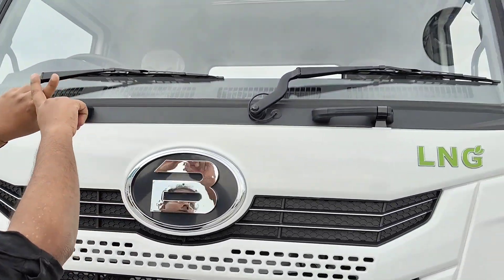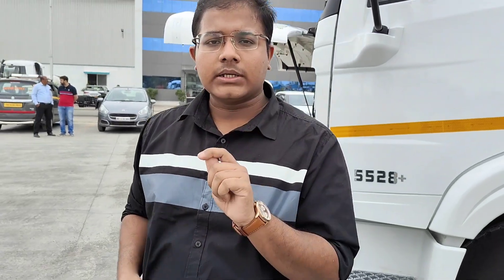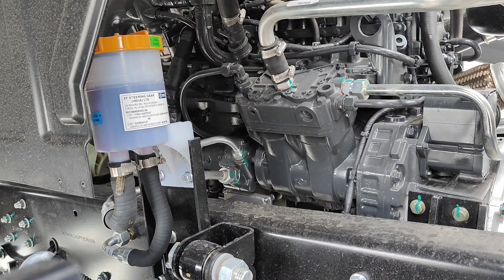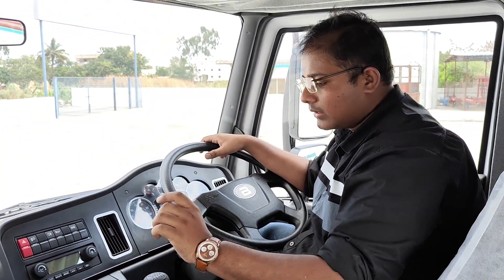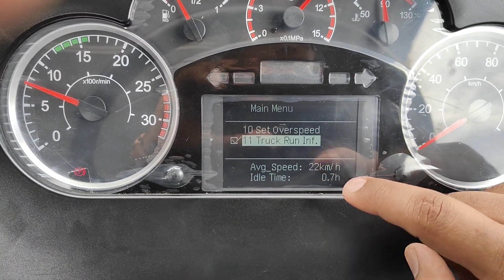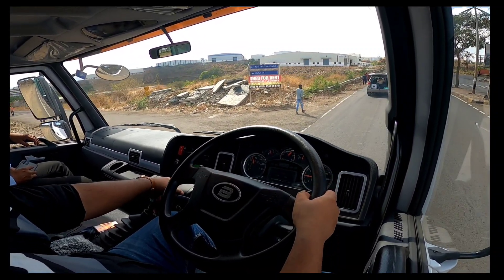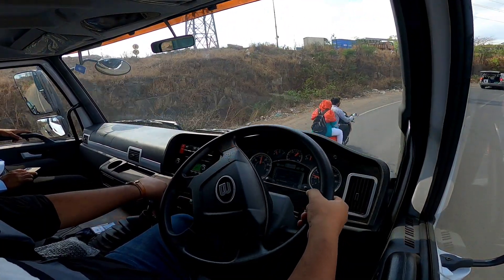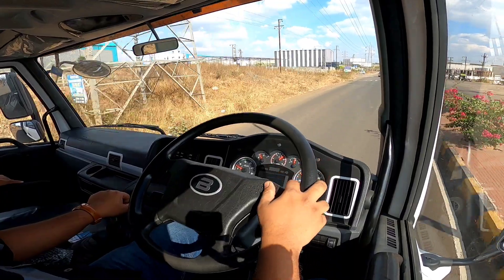LNG Truck | Blue energy Motors | Drive Video | 18 wheeler | Review | 5528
Blue energy Motors is a startup based out of Pune. It's not the first time you see this truck on our channel, we have brought an exclusive Drive review of the 5528+

We share in-depth details of the truck, and detailed info on driver comfort, interiors and driveability of the 5528+. Prateek Pardeshi, Correspondent at CV and ACI Magazine drove the truck around the MIDC area of Pune, Tested the truck in real-life condition.

0:00 Exterior Walkaround
11:45 Interior Details
17:55 Drive Video